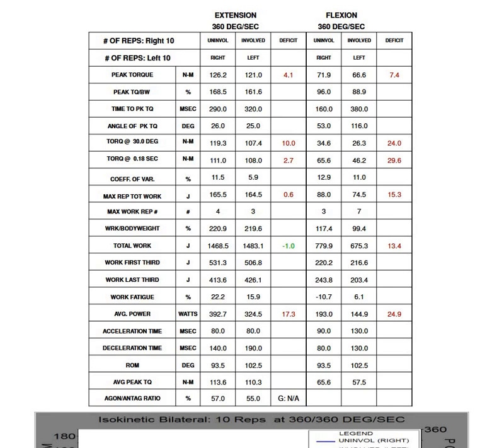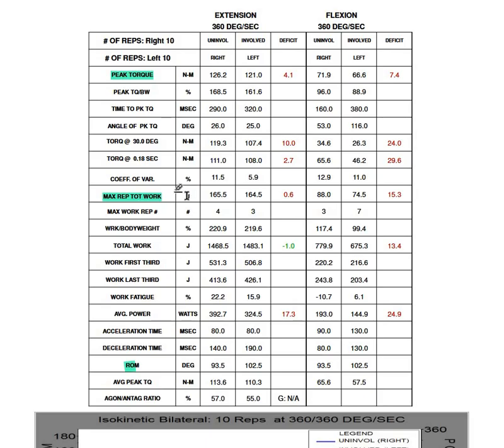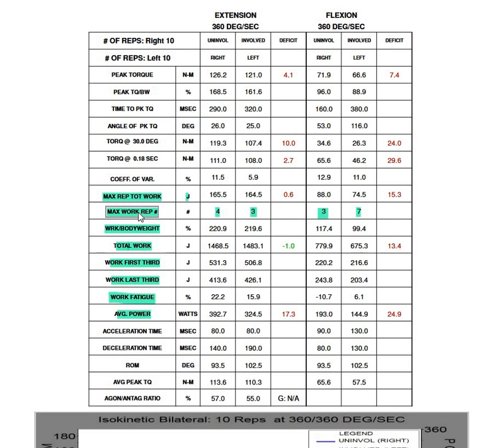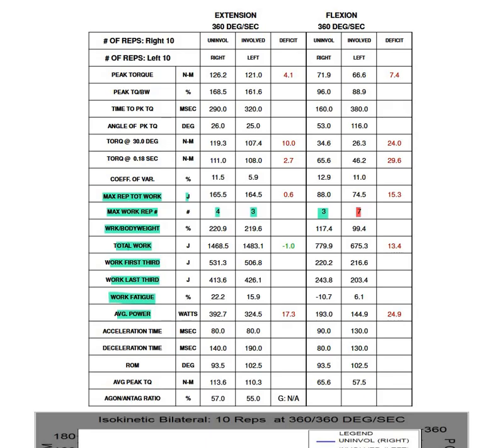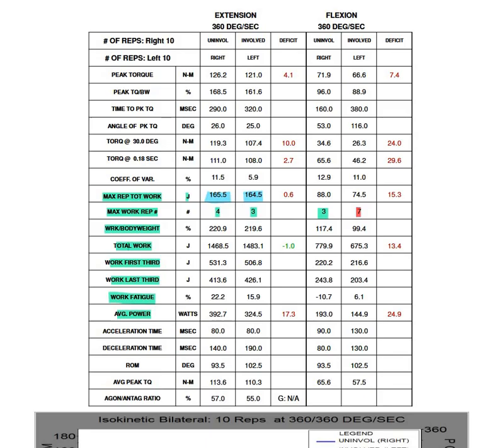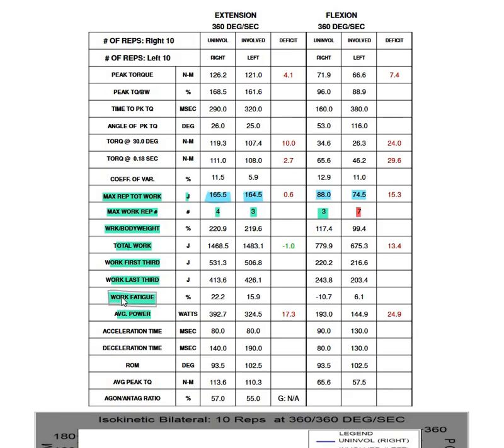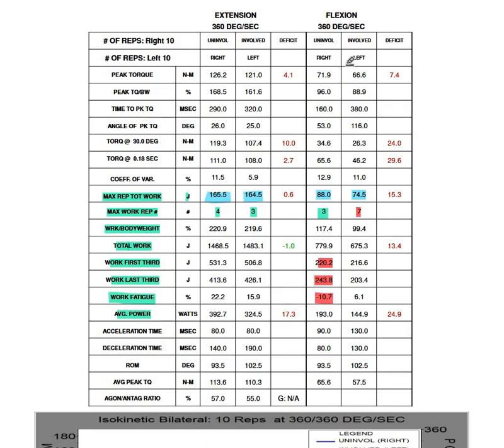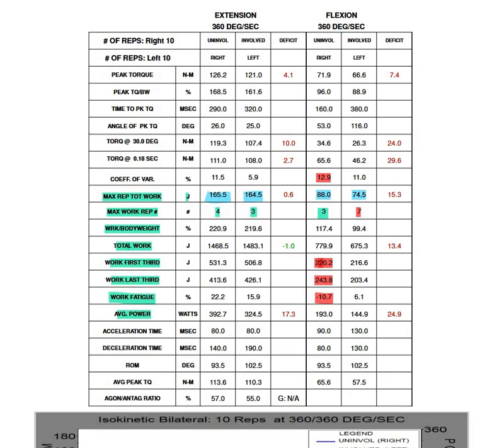Isokinetic Work and Power